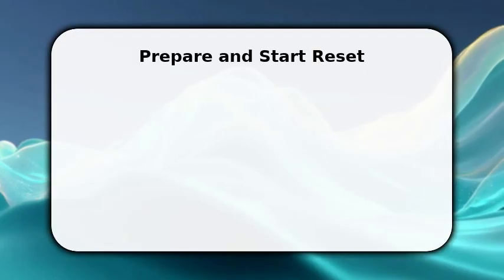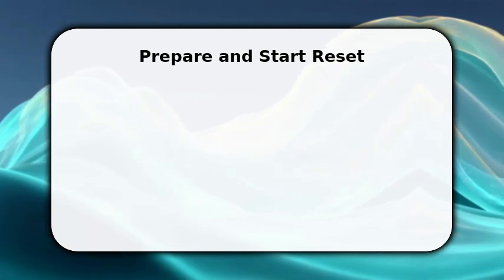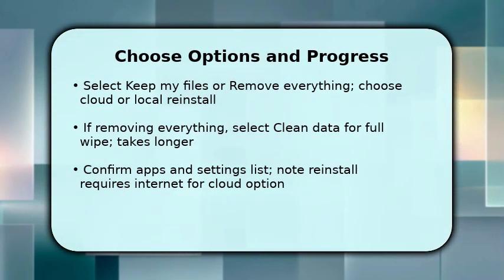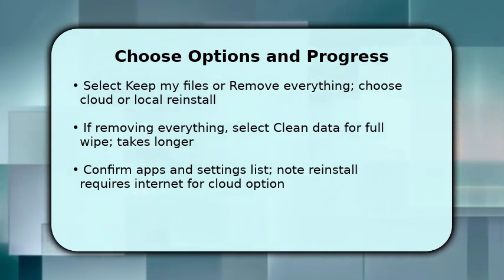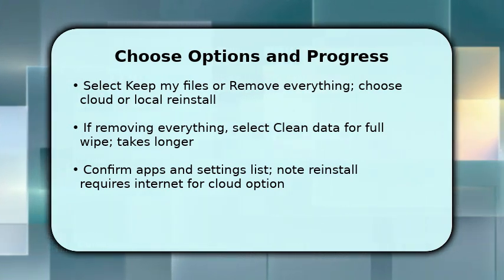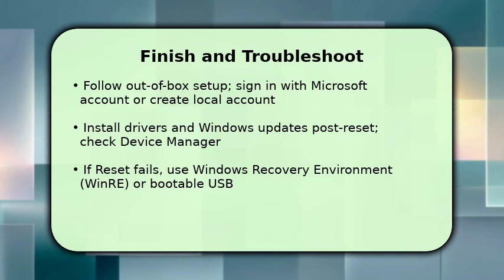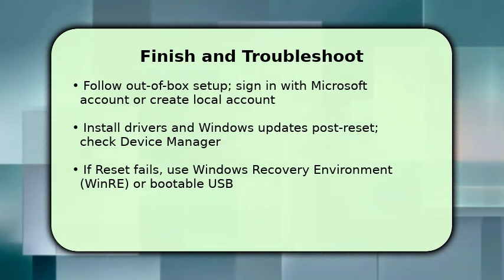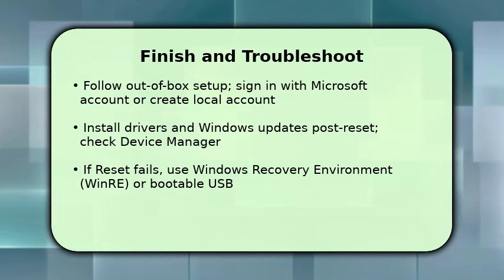How to Factory Data Reset Windows 11 (only Way)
How to Factory Data Reset Windows 11 (only Way) | 🔒 Surfshark VPN Deal — Stay private and secure. $1.99/mo + 3 Months Free ▸

Learn the definitive guide to factory resetting your Windows 11 device. This essential tutorial covers each step, from backing up important data to restoring settings after a fresh start.

factory reset, Windows 11, reset computer, data backup before restore, restore system defaults